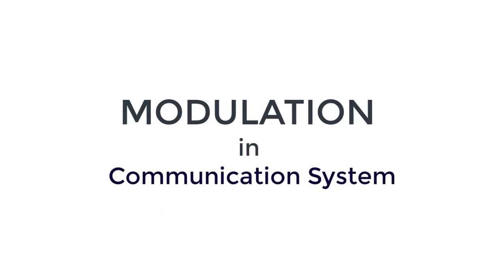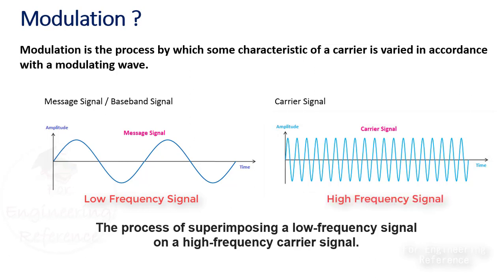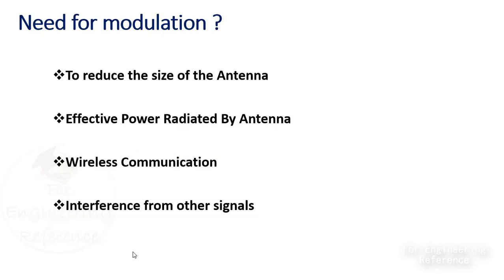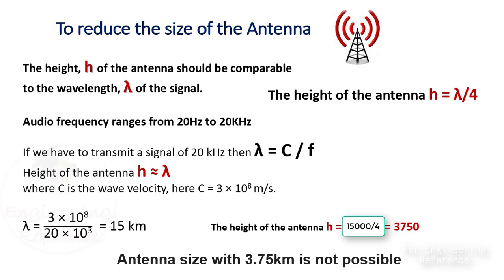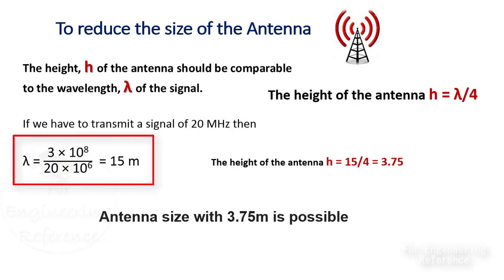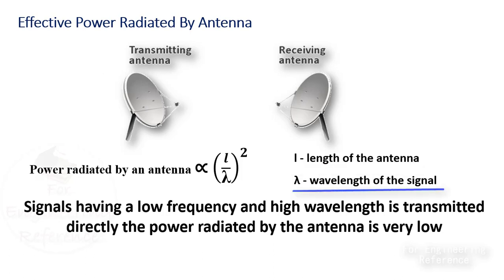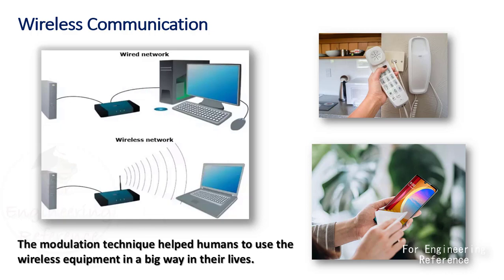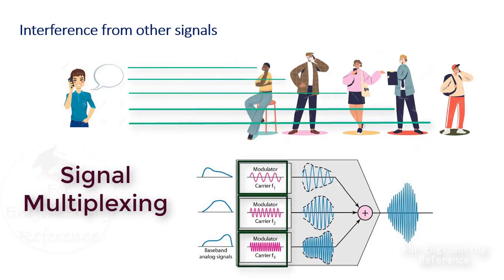Need for modulation in Communication System | Modulation and Its requirement in communication system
This video explains the need for modulation in a communication system.
Modulation in a communication system :
The modulation process uses a modulating signal and a carrier.
The modulating signal is the baseband or information signal, while the carrier is a high-frequency sinusoidal signal. The modulation process alters the carrier wave's amplitude, frequency, or phase in response to the modulating signal. Signals are transmitted via the transmitter as a result of this modulation. Demodulating the modulated signal returns the original information signal to the receiver. Demodulation is the exact opposite of modulation. During modulation, the carrier wave acts as the carrier that carries the information signal from transmitter to receiver.

Timestamp:
0:00 Video starts
0:10 What is Modulation
0:13 Need for Modulation